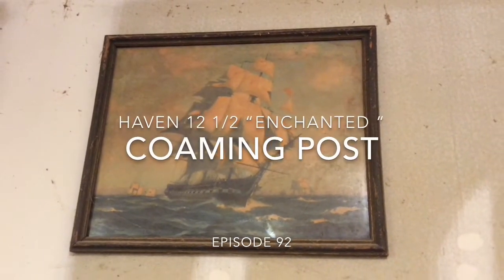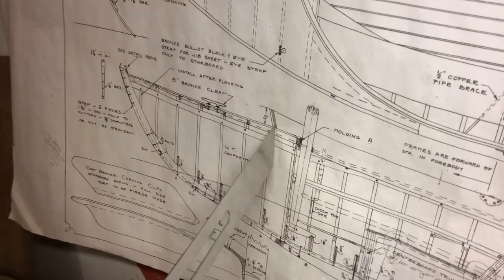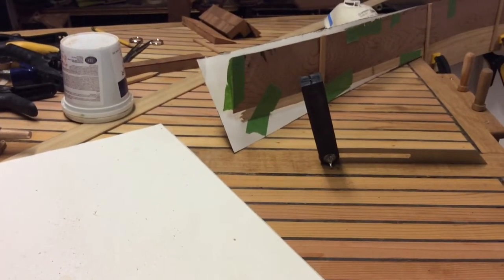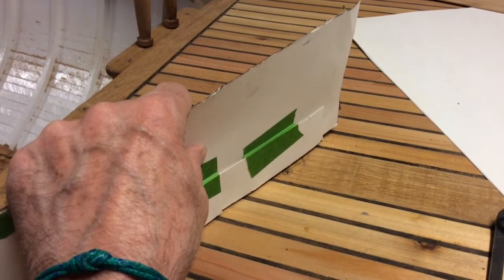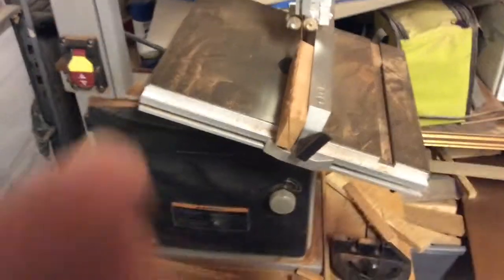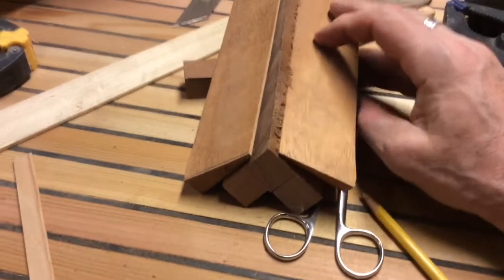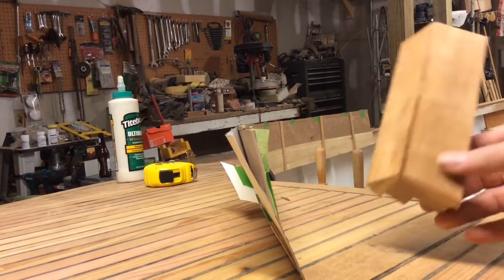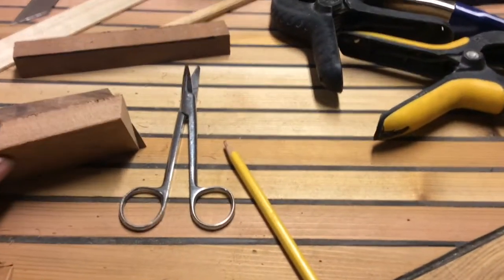Boat Building The Haven- Coaming Post-Episode 91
In this episode I fashion the forward coaming post